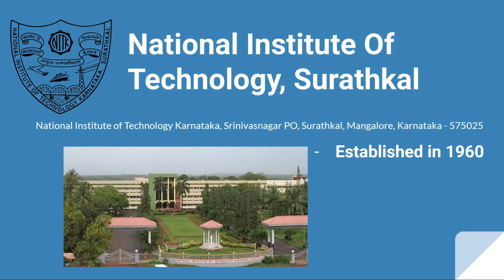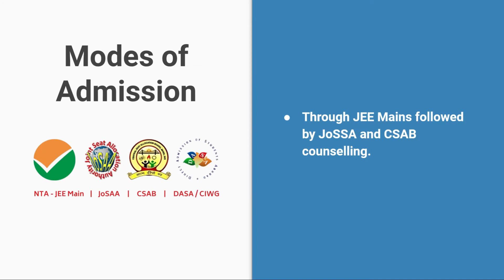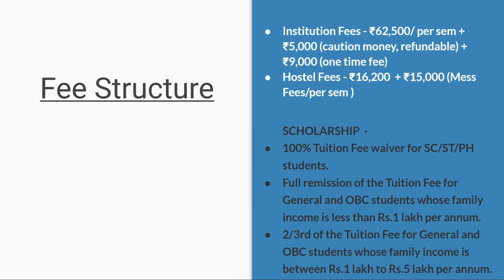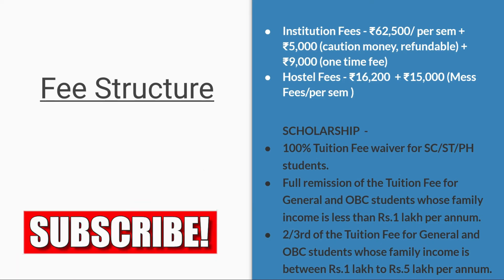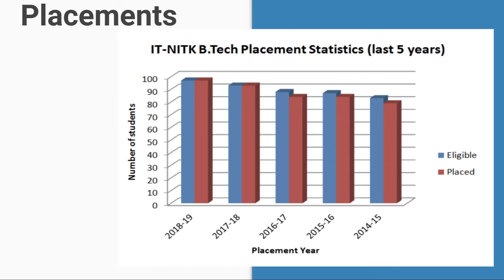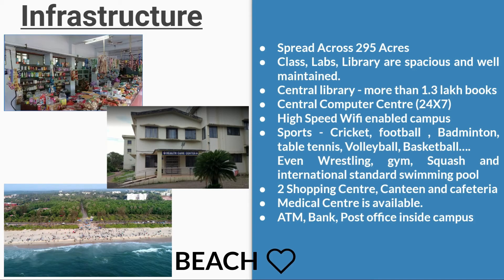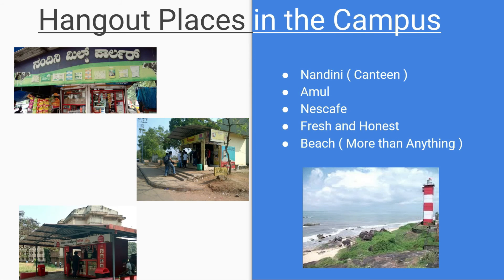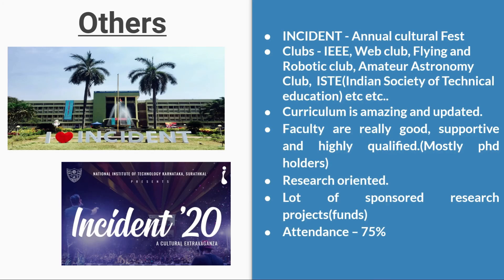Details of NIT Surathkal | Beach NIT | Karnataka | Ep-47 | Sai Charan Malyala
Detailed and Genuine Review on NITK Surathkal.
National Institute of Technology , Surathkal.

Any Queries:
MY GEAR :
Collar mic
Tripod Stand
Light Setup
Type c to 3.5mm connector